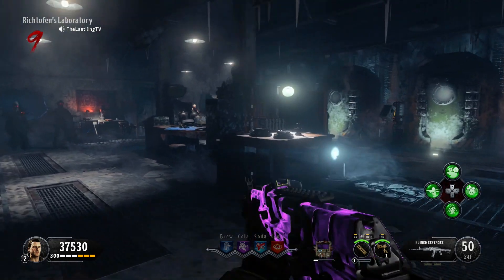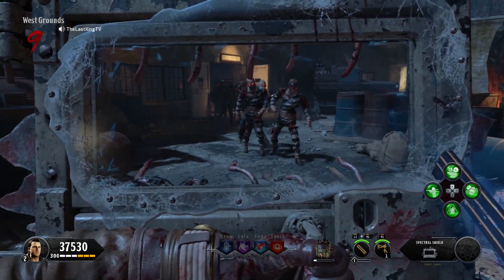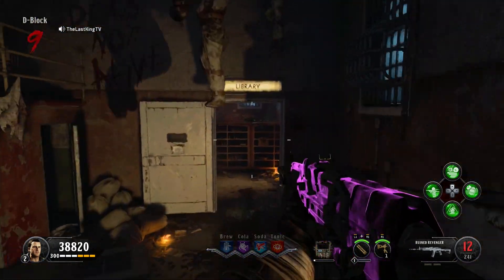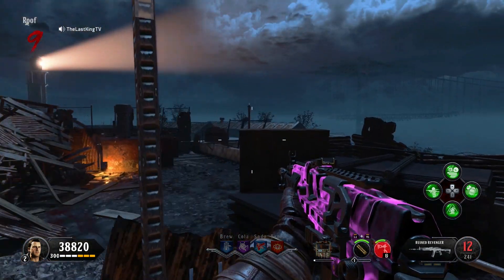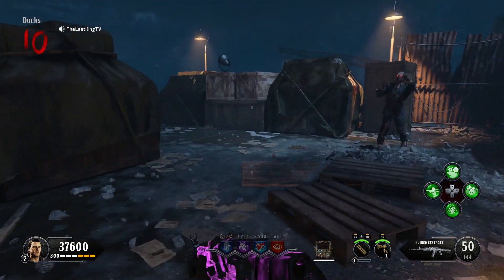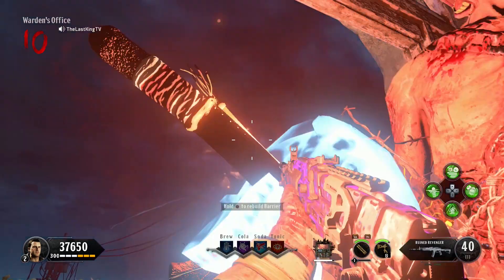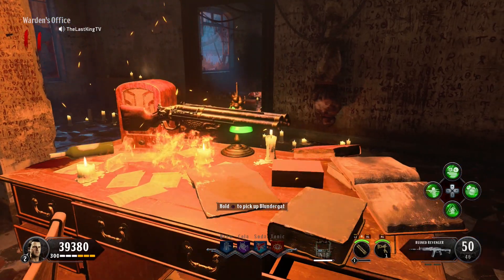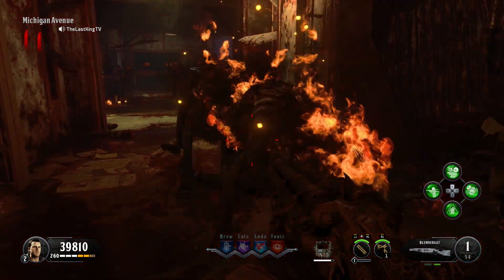HOW TO: Get FREE BLUNDERGAT in BLOOD OF THE DEAD! (All Skull Locations!) Easy BO4 Zombies Tutorial!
Black Ops 4 zombies is finally here! I'm super stoked and am loving it so far! This is just a quick and easy tutorial on how to get a FREE Blundergat within the new Black Ops 4 Zombies map Blood of the Dead, the new remastered Mob of the Dead!

Hey everyone!

● New Vlog Everyday at 7pm AEST :)